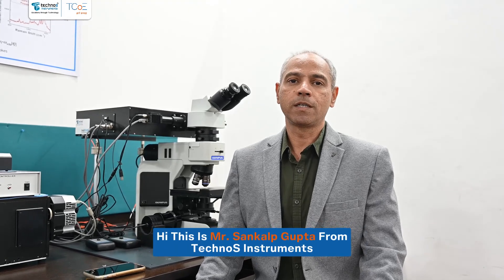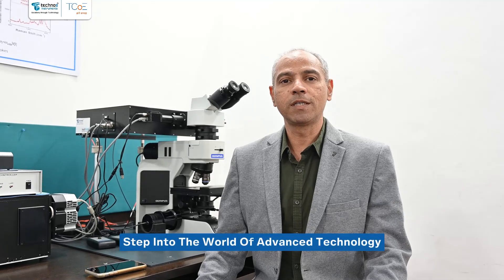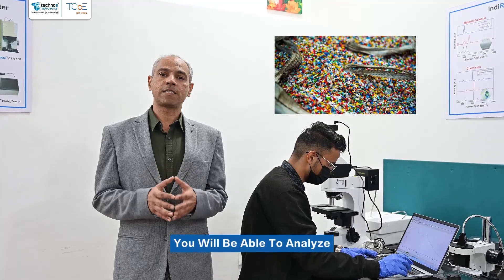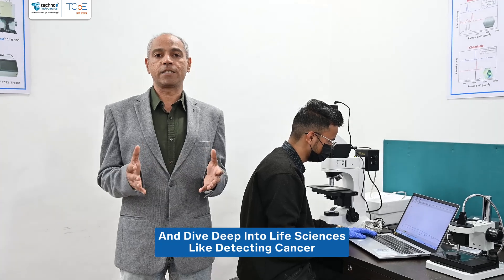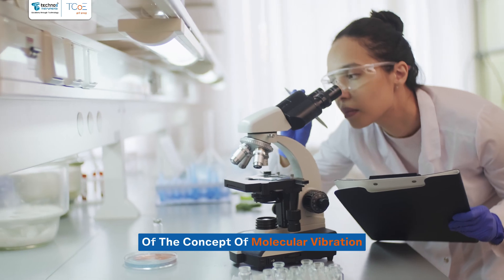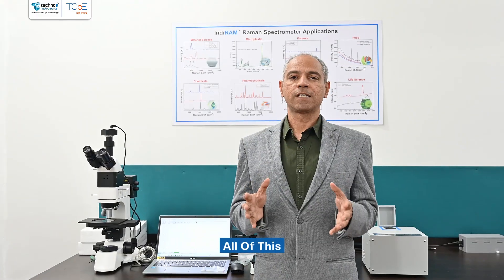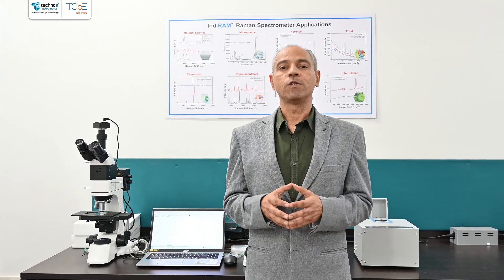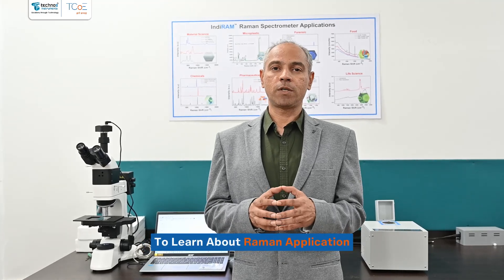Raman Spectroscopy Course | Master Raman Spectroscopy | TechnoS Instruments | IndiRAM-EDU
Unlock the Secrets of Molecules with IndiRAM-EDU! 🔬

Ever wondered how scientists analyze the tiniest particles around us? From food safety to pharmaceuticals, Raman Spectroscopy is revolutionizing research!

🚀 Introducing IndiRAM-EDU – A cutting-edge Raman Spectroscopy course designed for Master’s & Ph.D. students to enhance their analytical skills and research potential.

🔹 Why Choose IndiRAM-EDU?
✅ Explore diverse applications – Microplastics, food adulteration, pharma analysis & forensic science
✅ Master Raman Spectroscopy – Vibrational analysis, SERS techniques & chemical identification
✅ Hands-on learning – Includes 11 practical experiments for real-world experience

🔗 Start your journey into advanced analytical science today!

📌 IndiRAM-EDU – Because great discoveries begin with the right tools!